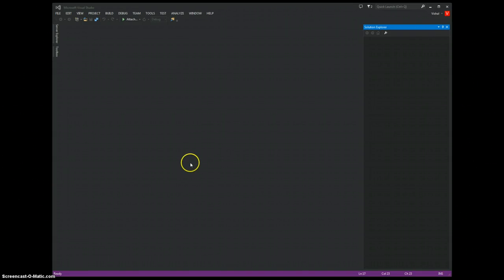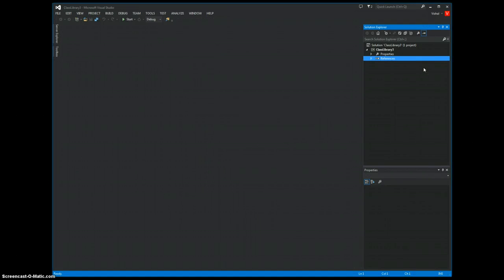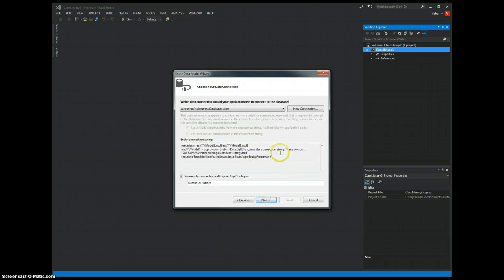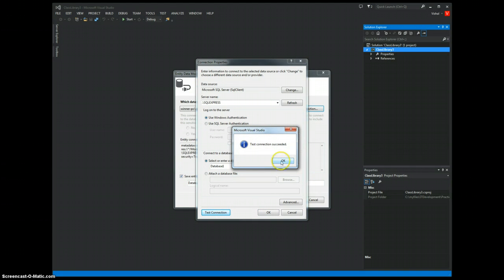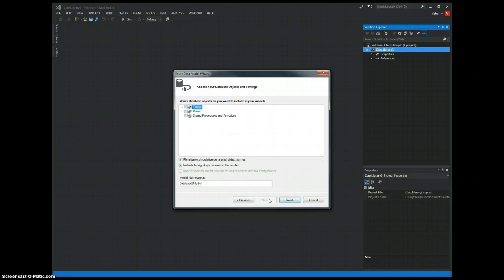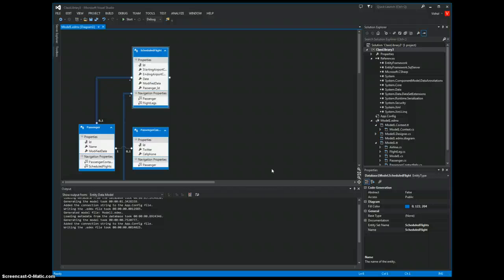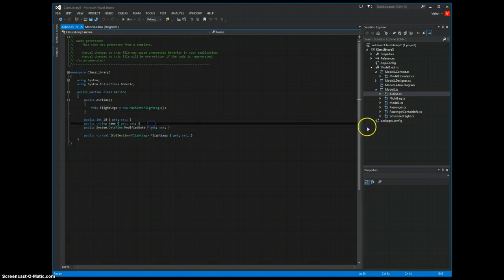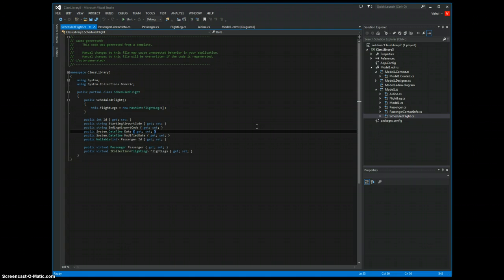Create Entity Framework Mappings for tables using a wizard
This is a quick video showcasing a Microsoft provided tool to quickly generate the mapping files for database tables. Hop on to mytakeon.it for more..